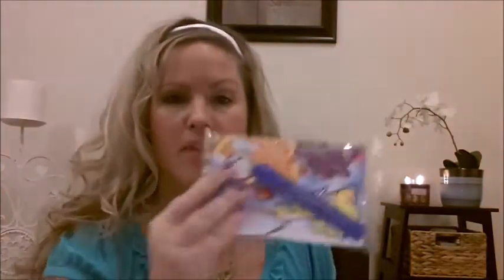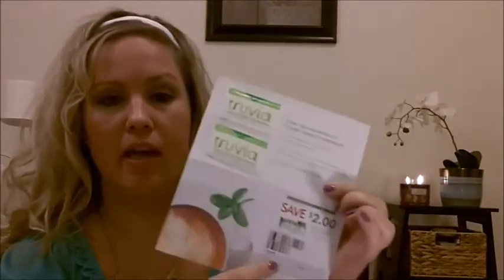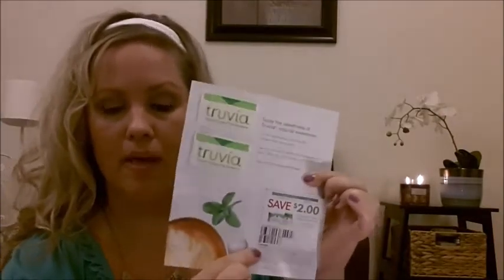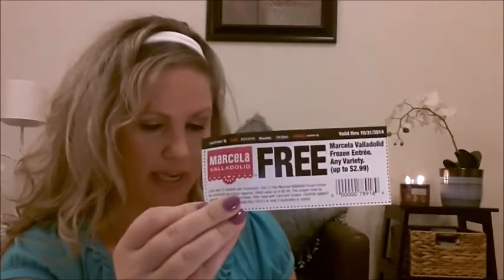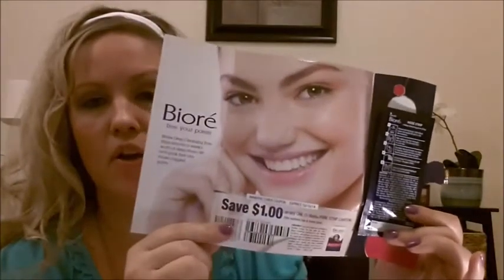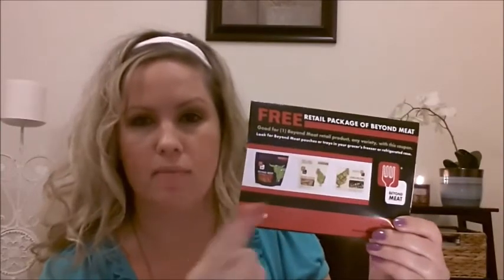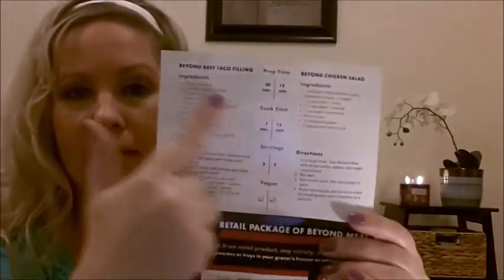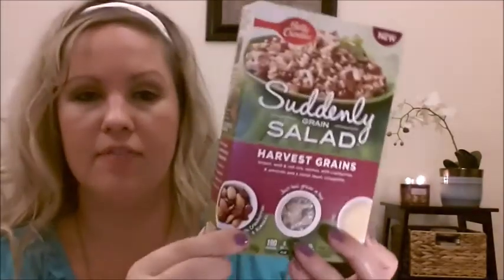Freebies and Samples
Sites mentioned:
BzzAgent
Smiley360
Pinch me